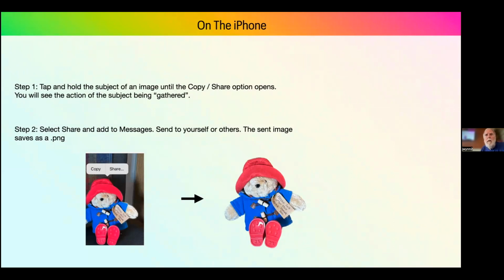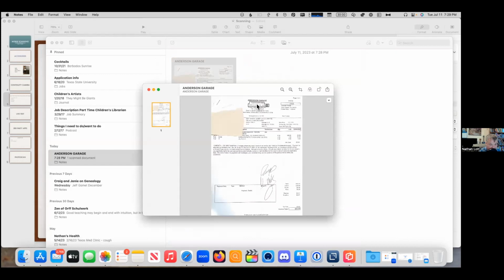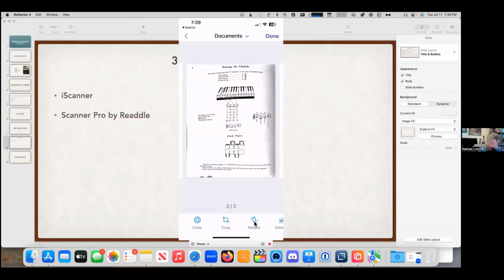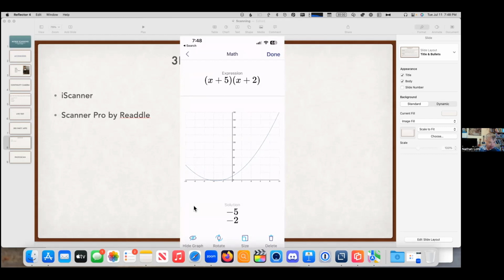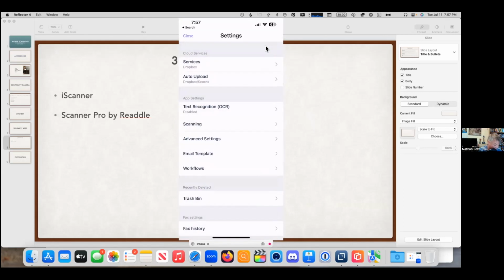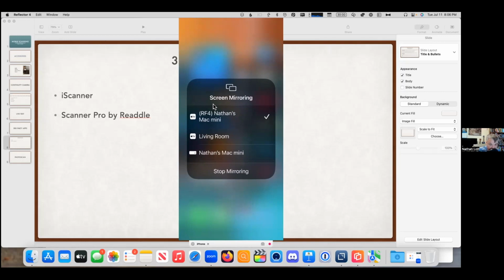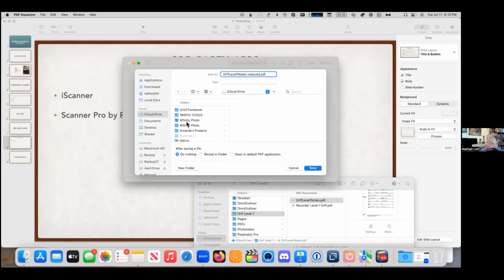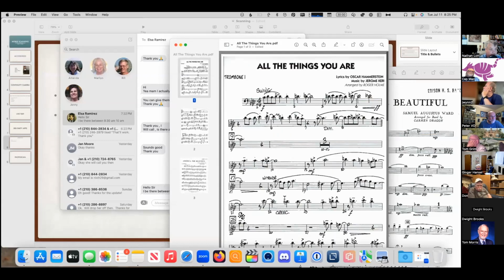CapMac GM July 2023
Our July 2023 General Meeting - The Primary speaker was Nathan Lott. He talked about different methods of scanning with your Apple device. Nancy Gravely gave a brief presentation on clipping images from photos in IOS.

00:00:00 Business & Announcements
00:02:18 Remove Background From Photos
00:08:18 How To Scan With Your Apple Devices
00:56:59 Questions
01:12:34 End & Adjourn